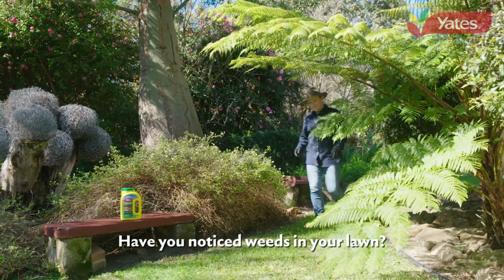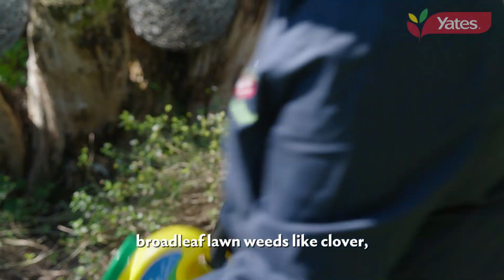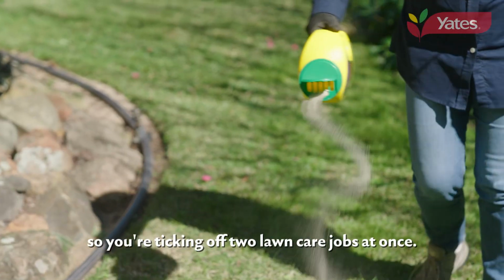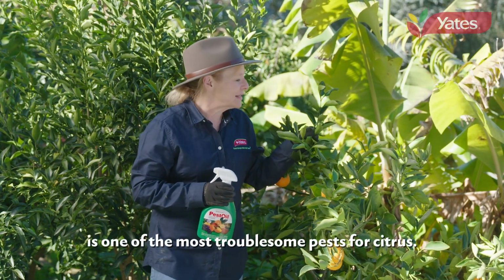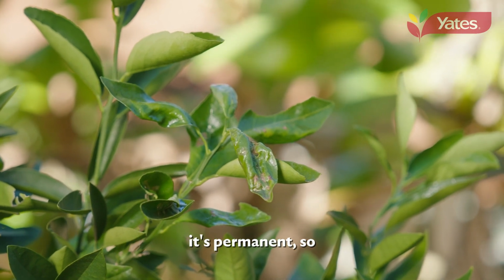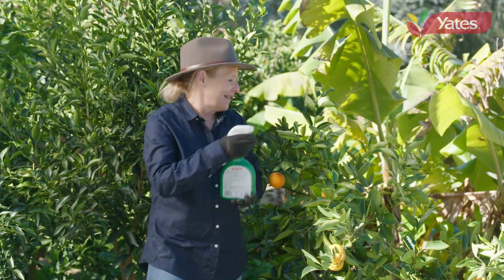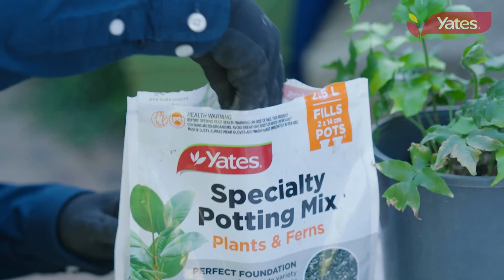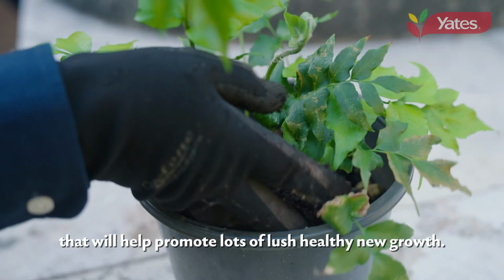Spring Gardening Tips Eps.4. Learn to control lawn weeds & citrus leaf miner plus how repot plants.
Spring into gardening with Yates! Get your lawn and garden ready for the warmer months with expert tips designed to help you grow a thriving outdoor space. In this video, you'll learn how to:
* Control common broadleaf weeds like clover, thistles and dandelions with Yates Weed'n'Feed granules. Available in an easy-to-use shaker pack, the granules will also promote lush green lawn growth for up to 3 months.
* Prevent dreaded citrus leaf miner damage by using an oil-based spray like Yates PestOil. Apply over new citrus leaves every 5 to 14 days.
* Give your tired indoor plants a new lease on life by repotting them with a premium potting mix like Yates Specialty Potting Mix Plants & Ferns.
Whether you're a seasoned green thumb or just starting out, these practical tips will help you make the most of spring.
For expert gardening information and personalised advice, chat with a Yates horticulturist at yates.com.au !